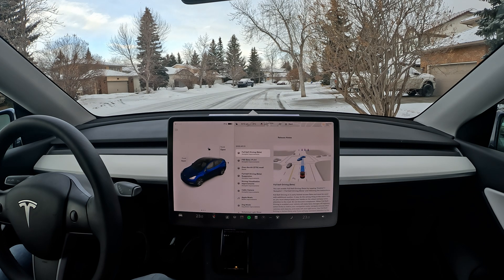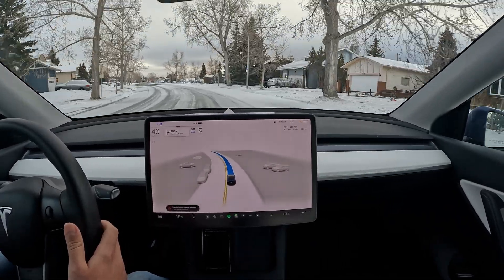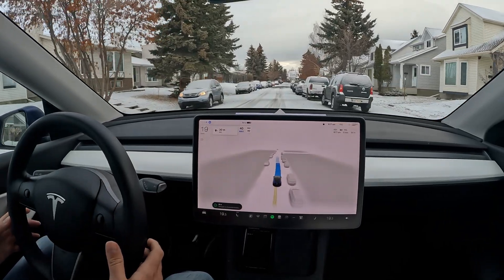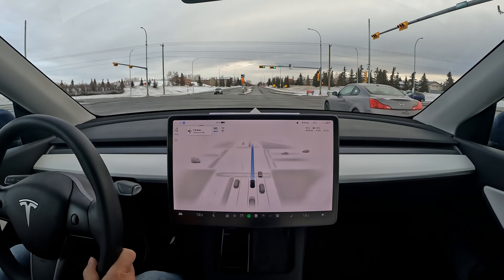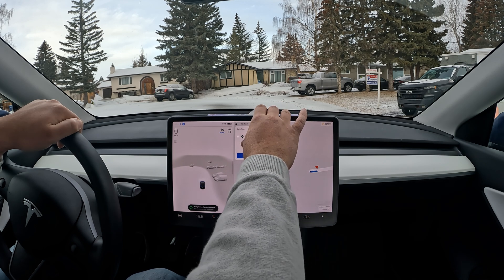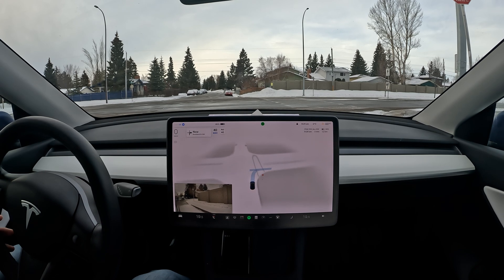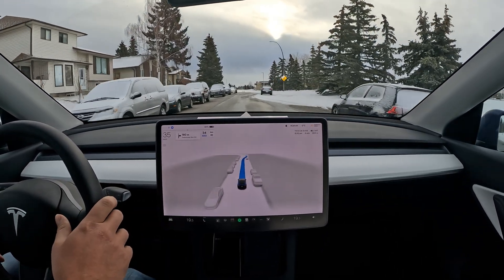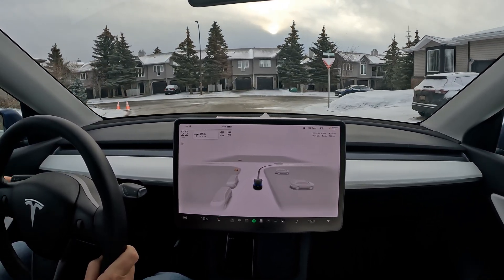Tesla Full Self Driving First SNOW Drive | FSD Beta 11.3.4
Taking Tesla Full Self Driving on a Snow Test! Version 11 Single Stack FSD Beta 11.3.4

Chapters:
00:00 Intro
01:00 Right
02:00 3way Stop
02:50 Left Prot Turn
03:20 SLIP
04:10 Icey Conditions
05:05 Awesome Positioning!
05:55 Intervention
06:15 Unprotected Left
07:27 Left Turn (new behavior)
08:29 Drive on ICE
09:50 Stop Right
10:20 Navigation Confusion
11:45 Narrow road test
12:35 Disengagement
13:30 Wrap up